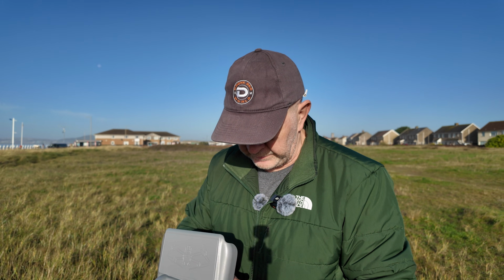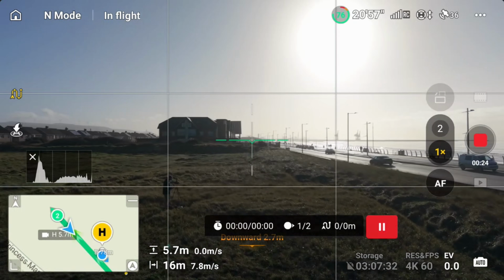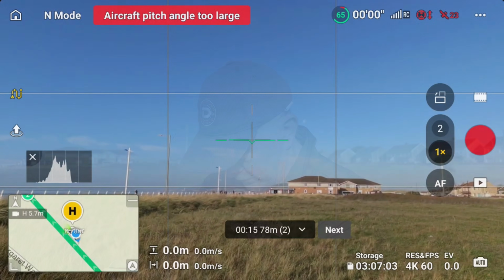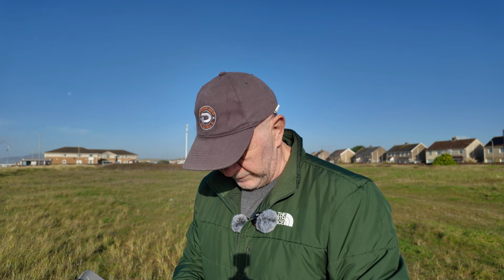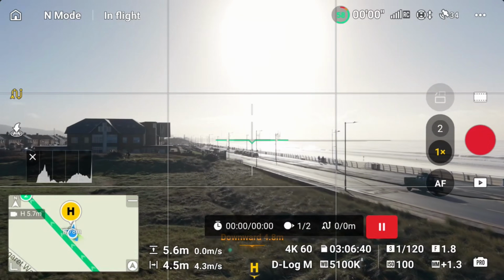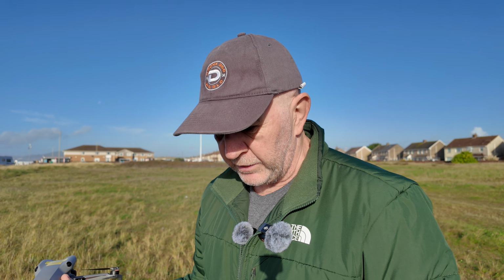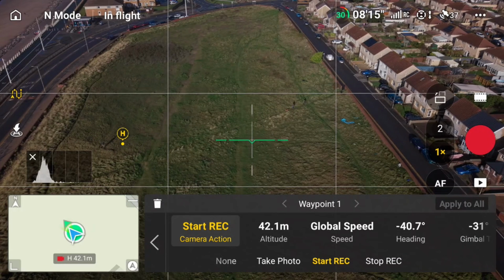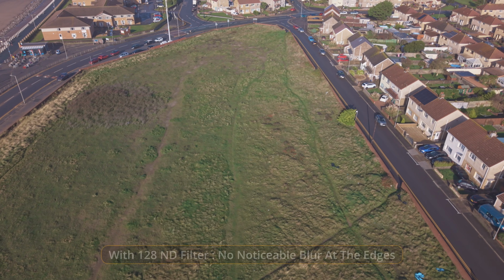How to Use ND Filters on the DJI Mini 5 Pro and Mini 4 Pro A Complete Tutorial for Beginners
🎬 How to Use ND Filters on the DJI Mini 5 Pro | Complete
 ND Filter Tutorial for Drones

Want to get smooth, cinematic drone footage? In this DJI Mini 5 Pro ND filter tutorial, you’ll learn exactly what ND filters do, when to use them, and how to choose the right one for every lighting condition. ND filters are essential for controlling shutter speed and exposure, giving your drone videos that professional, movie-like look.

In this step-by-step guide, I’ll cover everything from ND filter basics to advanced camera settings so you can make the most of your DJI Mini 5 Pro — or any drone that supports ND filters.

🔹 What You’ll Learn:
What ND filters are and why they’re important
ND filter numbers explained (ND4, ND8, ND16, ND32, ND64)
Best ND filters for the DJI Mini 5 Pro
How to install ND filters correctly
Recommended camera settings for cinematic footage
Shooting tips for bright daylight and golden hour

DJI Mini 5 Pro ND filters, ND filter tutorial, ND filters for drones, DJI Mini 5 Pro settings, cinematic drone footage, drone camera tips, how to use ND filters, drone video guide, drone exposure settings, DJI ND filter guide

DJI Mini 5 Pro / Mini 4 Pro ND filters
ND filters for DJI Mini 5 Pro / Mini 4 Pro
How to use ND filters
ND filter tutorial
DJI ND filter guide
ND filters explained
best ND filters for drones

👉 DJI Neo 2 Gear
🔸 DJI Neo 2
🔸 DJI Neo 2 Fly More Combo
🔸 DJI Neo 2 Motion Combo

👉 DJI Osmo Action Gear
🔸 DJI Osmo Action 6 Essential Combo
🔸 DJI Osmo Action 6 Standard Combo
🔸 DJI Osmo Action 6 Enhanced Combo
🔹 DJI Osmo Action 5 Pro
🔹 DJI Osmo Action 4 Essential Combo

👉 DJI Osmo Nano Gear
🔹 DJI Osmo Nano Standard Combo (64GB)
🔹 DJI Osmo Nano Standard Combo (128GB)

👉 DJI Osmo Pocket Gear
🔹 DJI Osmo Pocket 3 Creator Combo

👉 DJI Mini 5 Pro Gear
🔹 DJI Mini 5 Pro
🔹 DJI Mini 5 Pro Fly More Combo with DJI RC 2
🔹 DJI Mini 5 Pro Fly More Combo Plus with DJI RC 2
🔹 DJI Mini 5 Pro Fly More Combo with DJI RC-N3
🔹 Freewell ND Everyday Filters
🔹 Freewell ND All Day 6 Pack
🔹 Freewell ND/PL Bright Day 6 Pack
🔹 STARTRC Filter Set 3 Pack
🔹 STARTRC Filter Set 4 Pack
🔹 STARTRC Filter Set 6 Pack
🔹 STARTRC Waterproof Hard Carrying Case

👉 DJI Mini 4 Pro Gear
🔹 DJI Mini 4 Pro (DJI RC 2)
🔹 DJI Mini 4 Pro (DJI RC-N2)
🔹 DJI Mini 4 Pro Fly More Combo with DJI RC 2
🔹 DJI Mini 4 Pro Fly More Combo Plus with DJI RC 2
🔹 Freewell ND/PL Bright Day 6 Pack Hybrid
🔹 Freewell ND/PL 16 Pack Mega
🔹 STARTRC PHOTO Mini 4 Pro Case Dual Layer

👉 DJI Neo Gear
🔹 DJI Neo
🔹 DJI Neo Three-Battery Combo
🔹 DJI Neo Fly More Combo
🔹 DJI Neo Motion Fly More Combo
🔹 Freewell ND 3 Pack
🔹 Freewell ND Bright Day 3-Pack
🔹 Skyreat Neo Case

👉 DJI Avata 2 Gear
🔹 DJI Avata 2 (Drone Only)
🔹 DJI Avata 2 Fly More Combo

👉 DJI Microphone Gear
🔹 DJI Mic Mini
🔹 DJI Mic 2 (1 TX + 1 RX)

👉 DJI RC2 Gear
🔹 RC 2 Protective Sun Hood Kit with Screen Protector & Neck Lanyard

👉 Insta360
🔹 Insta360 GO 3S
🔹 Insta360 GO Ultra
🔹 Insta360 X5
🔹 Insta360 X4

👉 Potensic Gear
🔹 Potensic ATOM 2 Fly More Combo

👉 Ruko Gear
🔸 Ruko U11MINI 4K Drone